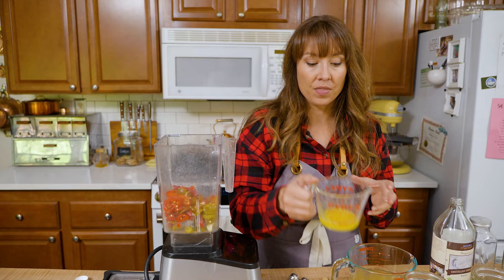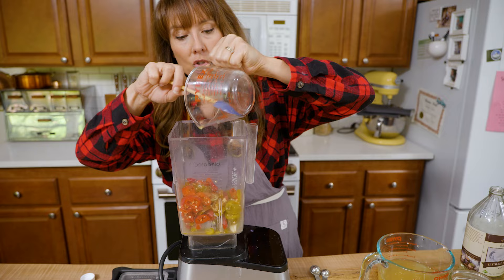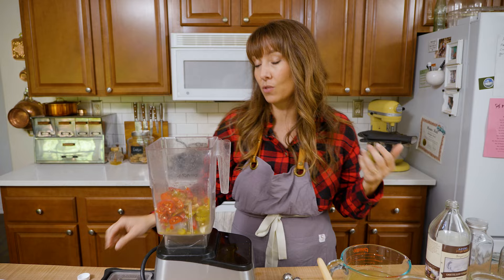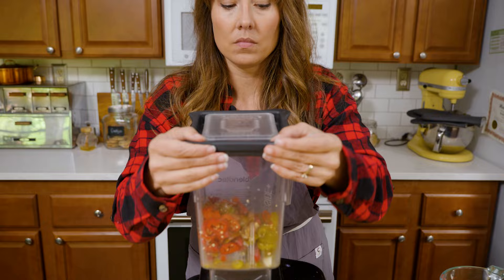SECRET INGREDIENT that Will Have You Tossing the Store Bought | Fermented Hot Sauce Recipe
Watch me make the BEST fermented hot sauce we've ever had! Truly, my husband loves this stuff and says it's better than any store-bought hot sauce.